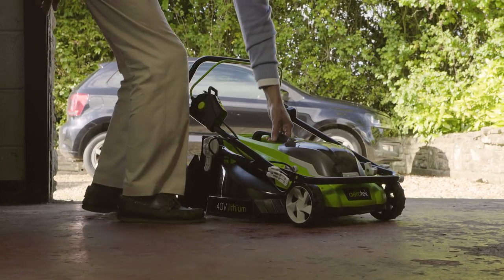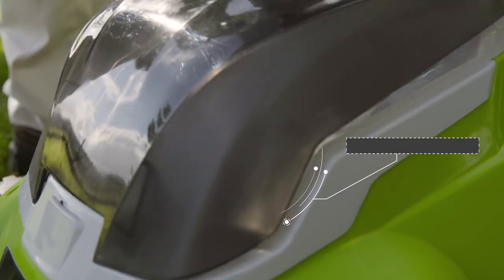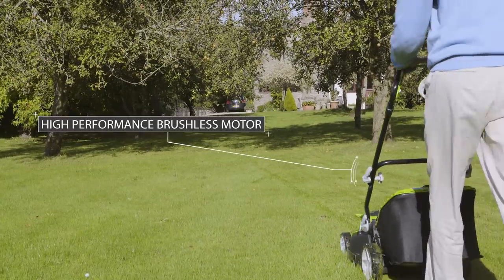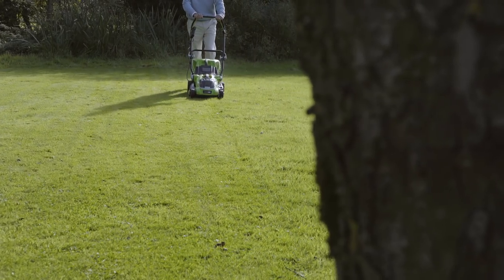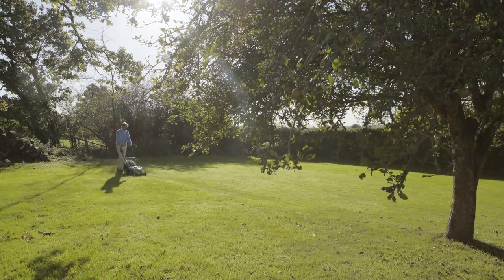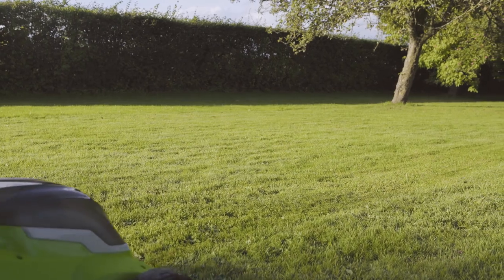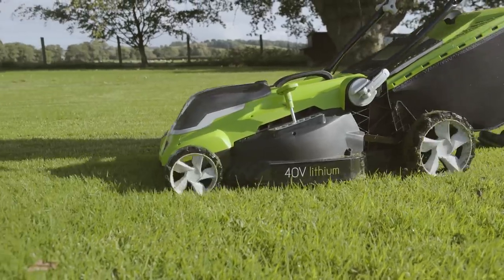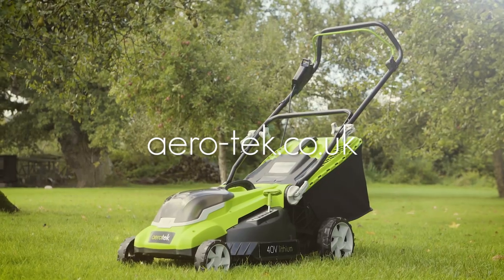The Aerotek Cordless Lawnmower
No extension cords, no petrol, just cordless lithium-ion performance, a fully brushless motor and a 40V battery that works with any tool in the Aerotek garden power range. Simple to use, with an extra large cutting area and supersized grass collection box. The Aerotek Lawn Mower really is the cleaner, easier way to keep your lawn looking great.